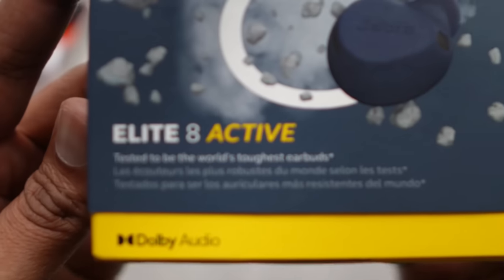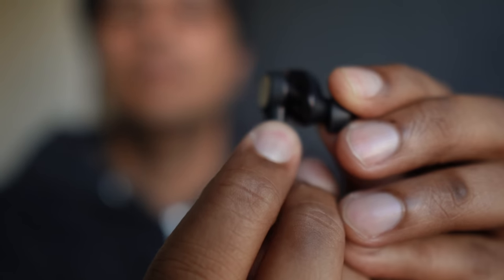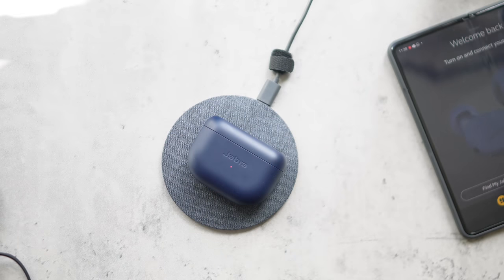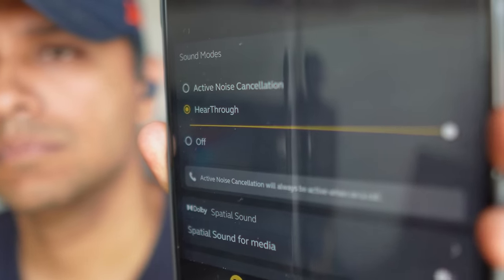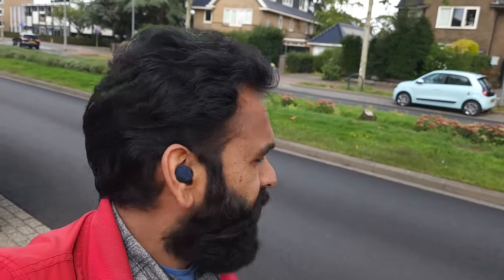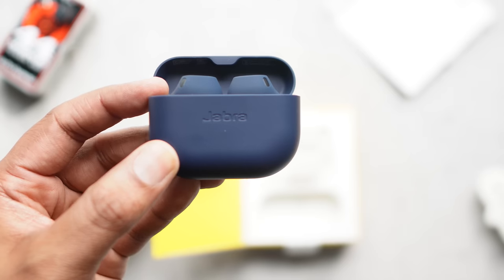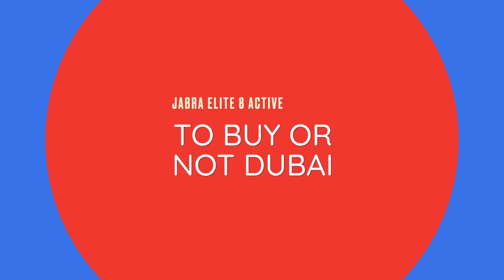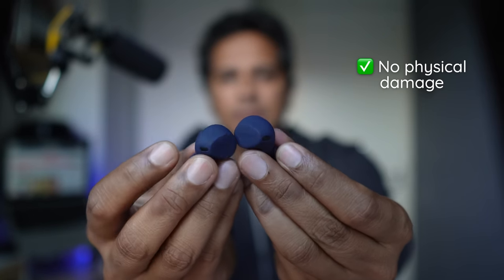[New] Jabra Elite 8 Active Are the 'World's Toughest' Earbuds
The Jabra Elite 8 Active. THESE are the world’s toughest buds? All right then.

00:00 Introduction
00:23 Design & Build
02:44 Comfort & Fit
05:33 Active Noise Cancelling
06:57 Phone Calls
09:00 Extra Features
10:58 Fixability
11:29 Sound Quality
14:01 To buy or not to buy